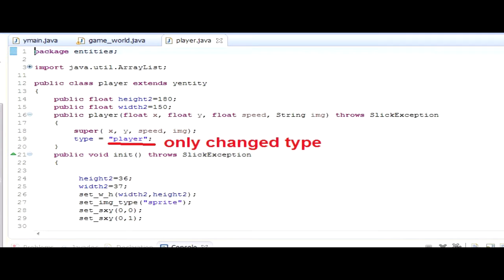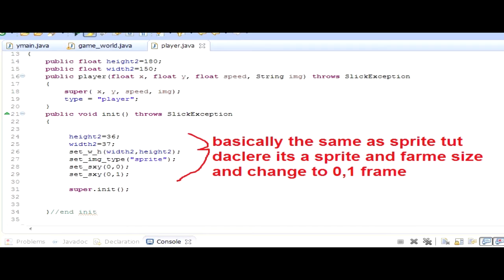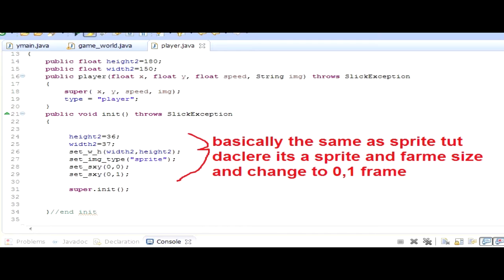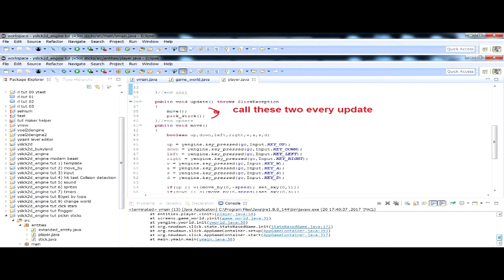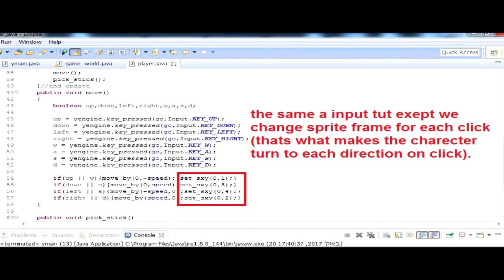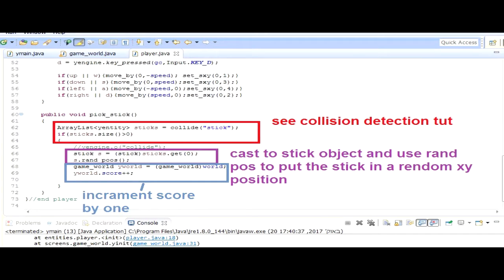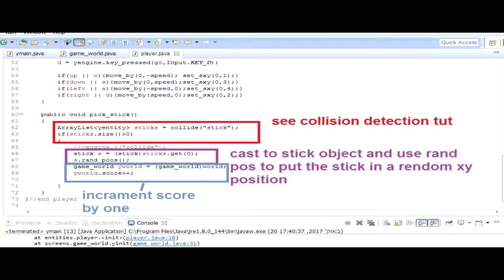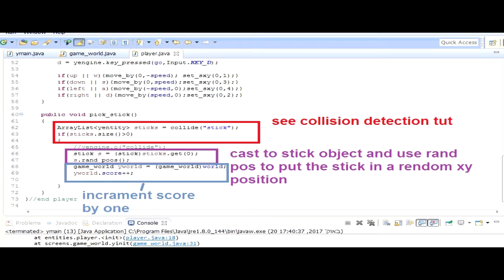3)picking sticks player class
please watch in full screen

transcript:

in this java game development tutorial we will go trough the player class.
and ill try to help if i have time.
*go trough constructor briefly

the constractor of player class is the same as yentity class.
we pass the xy coordinates,speed and img. from the constructor  to the super class
*go trough init ,remind of sprite tut

in init thers nothing new,we changed the graphic width and height and set it as sprite.
like in the sprite tutorial in the basic tutorials for this framework.
we set the sprite to frame 0,1 as our starting frame
*show update

in update all we call is move and pick stick every update
*show move (reminder of input tut)

move is the same move like in the input tut.
the only difference that we change the sprite frame depending on the button clicked.
for example we click left the player will move_by on the x axis by -speed and the player
sprite will change to 0,4 frame which is the character turning left.
*show the sxy change on click (use screenshot of sprites for clearer explanation)

*in pick stick remind of collision detection tut

in pick stick what we do is to check for collision like in the collision detection tut

*show how you cast entity into stick object

then we cast the collided object to stick, becuse collide function returns objects of yentity class
we need a stick object. all objects with the type of stick are sticks so we can safely cast them
to stick object.

*and then use a method to move the stick to a random pos

after that we call the stick objects rand pos method, we will cover it in the next tut about the
stick object, what rand pos dose is to change the sticks x and y to a random value, so the
stick will move to a diffrent position on the screen.

*and how you cast world into game world
*finely increment score

then we want to increment the score.
score is an attribute of game_world, yentity and player that are extended from yentity holds
game_world as yworld object type in world attribute, game world extands yworld
so its considerd as a yworld object.

so to get score which is a game world attribute we need to cast world  to a game_world object
then we can access score and increment it by one every time player collides with a stick.

hard to understand? its just basic java object oriented inheritance and typing and type casting.
if you dont understand this you need to go over these subjects, there are hundreds of tuts
about that subject, thats how i learned it, ill try to find some links by the time this tut is up
or create a few basic java tuts myslf.